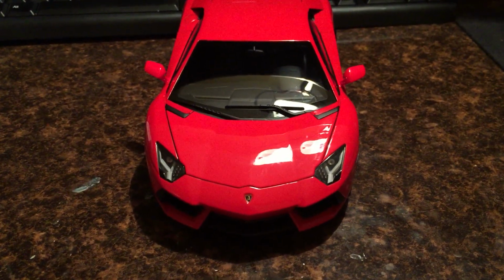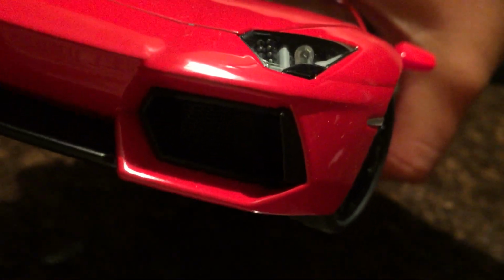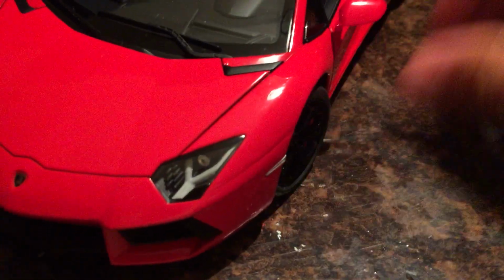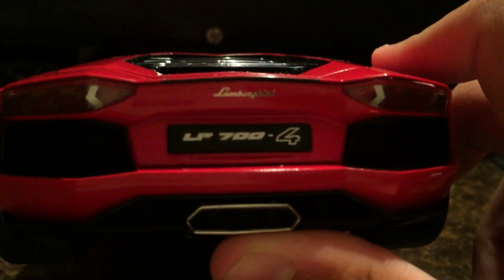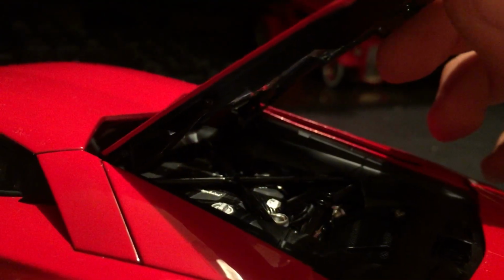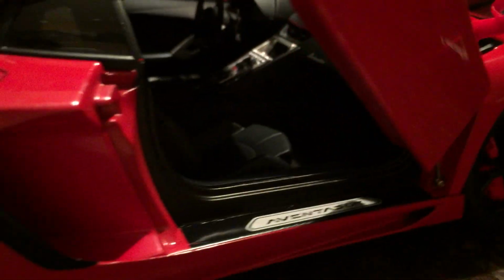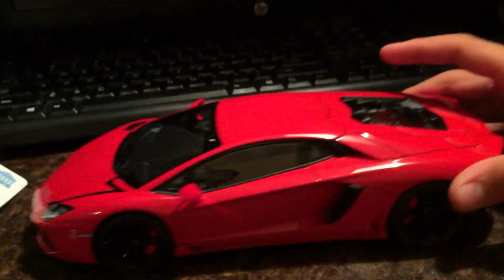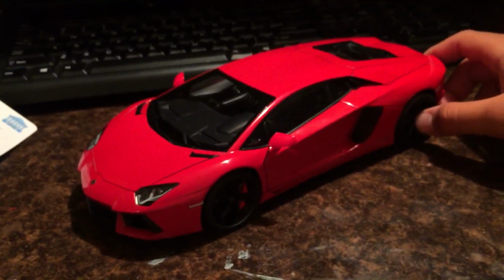AutoArt Lamborghini Aventador 1:18 scale in red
Hello guys. In today's video I am reviewing autoart's lamborghini aventador in 1:18 scale. I purchased this model for $180 from Raceotica on eBay. I got an absolutely great bargain, and this model is everything that I hoped it would be. Enjoy!